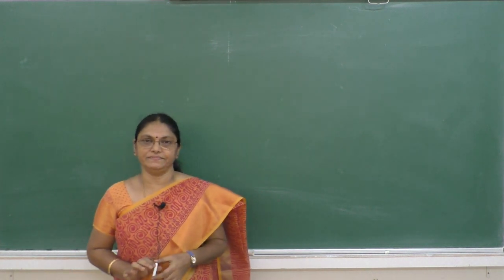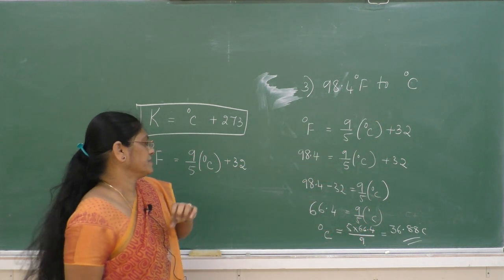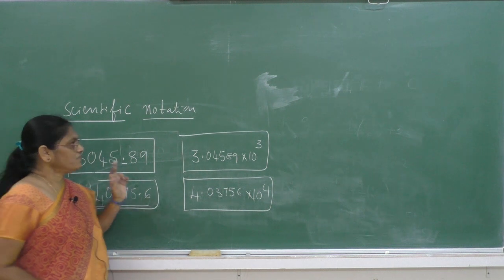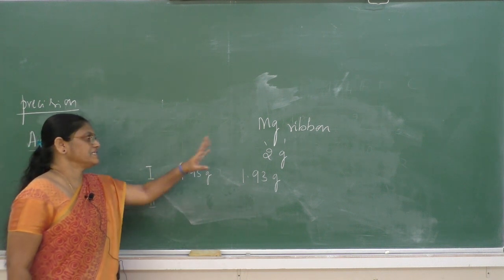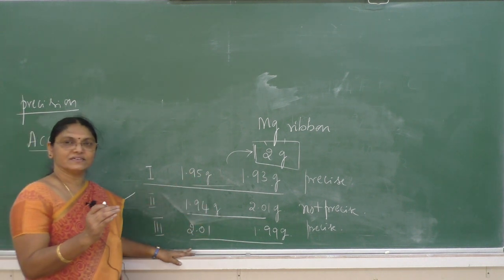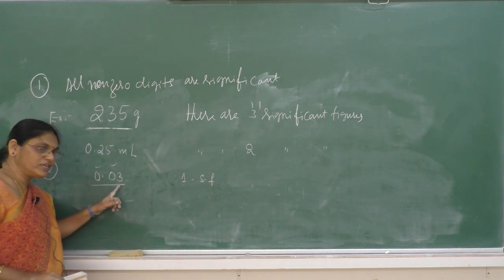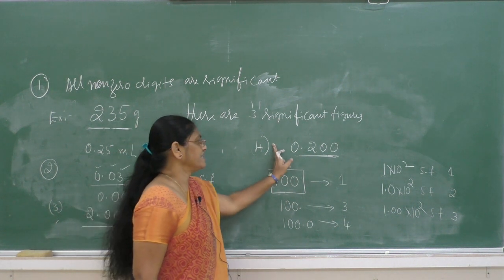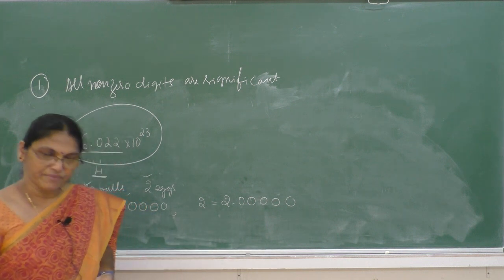I PUC - CHEMISTRY -SOME BASIC CONCEPTS OF CHEMISTRY -SESSION-3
Faculty : HGS
Subject: CHEMISTRY
Topic: SOME BASIC CONCEPTS OF CHEMISTRY